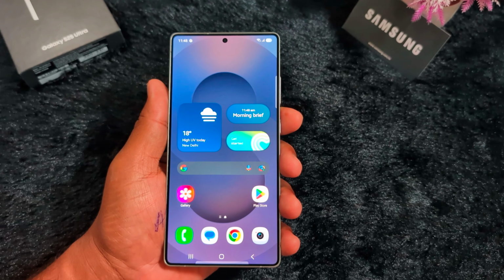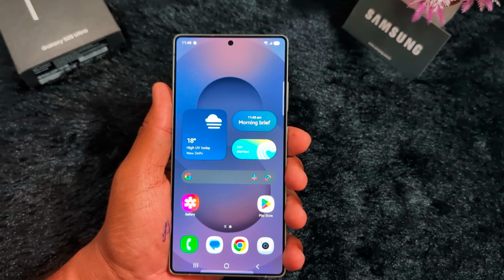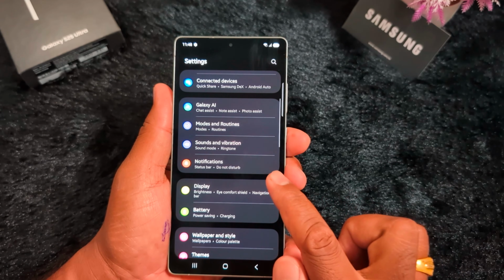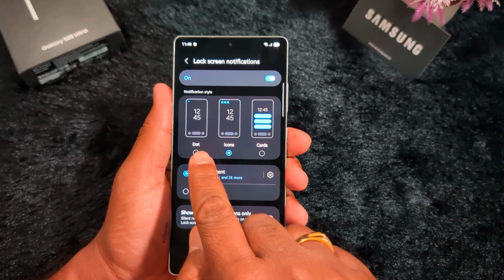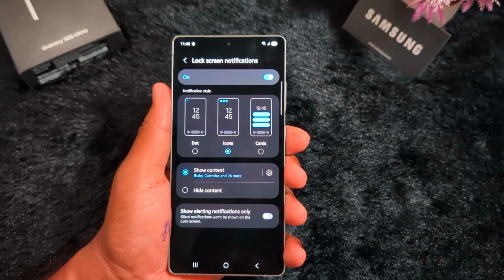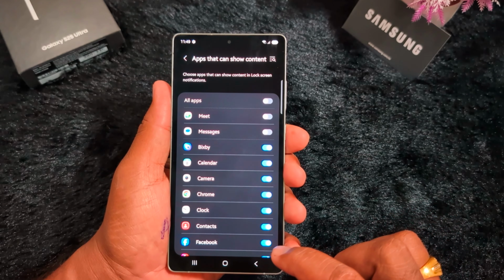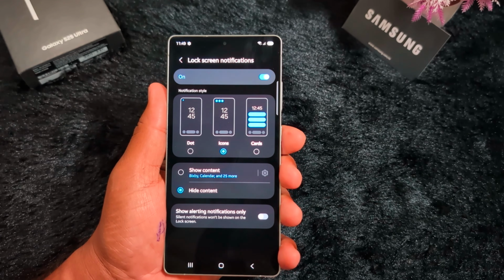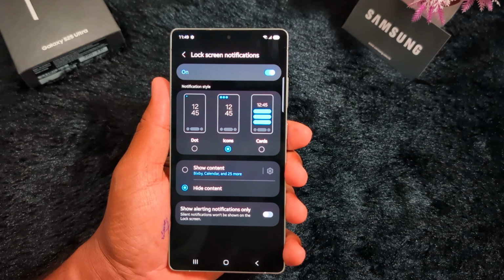How to Hide Notifications Content on Lock Screen Samsung Galaxy S25 Ultra/S25 Plus/S25 Edge/S25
You can hide content on lock screen or turn off lock screen notification on Samsung S25 Ultra and other Samsung devices using this video.

More Queries:
How to Hide Notifications Content on Lock Screen Samsung Galaxy S25 Ultra
How to Hide Notifications Content on Lock Screen Samsung S25 Ultra
Hide notification on lock screen Samsung S25 Ultra Android
Hide notification content in Samsung Galaxy S25
How to Hide Notifications Content on Lock Screen Samsung One UI 7
How to turn off lock screen notification on Samsung S25 Ultra
How to Hide Notifications Content on Lock Screen Galaxy S25 Plus
How to hide lock screen notification in Samsung Galaxy S25 Ultra
How to hide content notification on lock screen in Samsung S25 Ultra
Samsung S25 Ultra Lock Screen Notification Hide